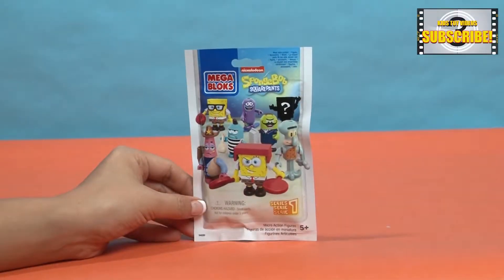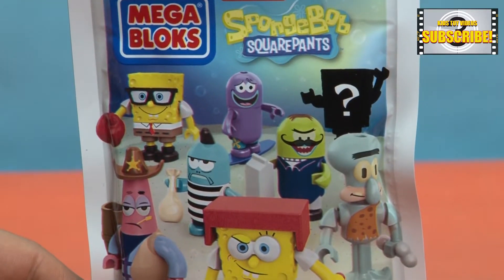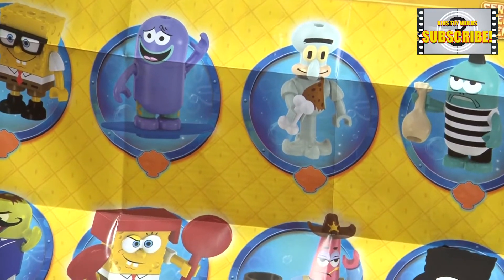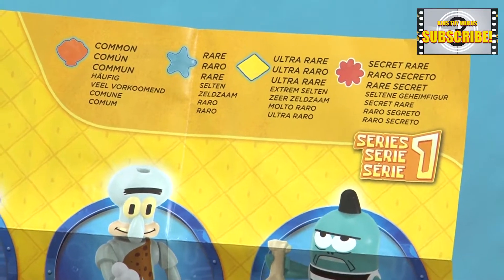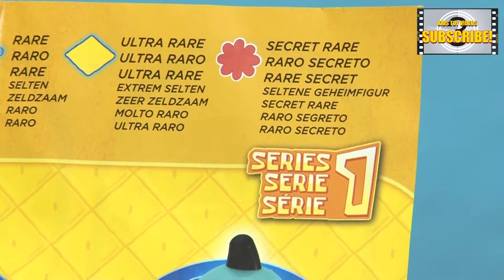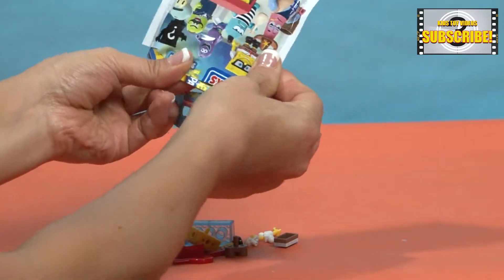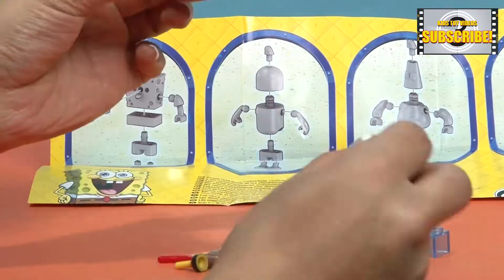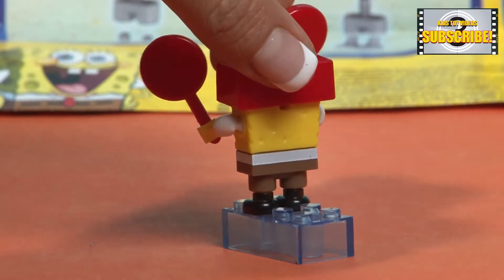Spongebob SquarePants Mystery Surprise Bag Opening Video Episode #1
Another fun Kids Toy Video of Bikini Bottom’s most popular residents, featuring eight characters SpongeBob, Squidward, Patrick, and so many more.  Mega Bloks SpongeBob SquarePants Micro Action Figures Blind Packs toys Series 1.  Each micro action figure comes with cool accessories and you never know which one you’re going to get! They are so much fun to open and assemble!

Kids Toy Video Playtime